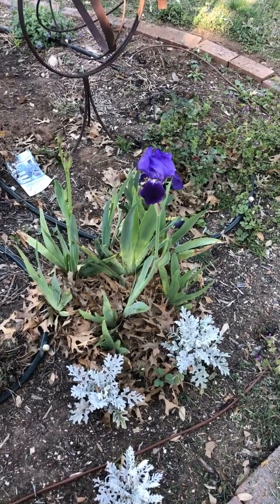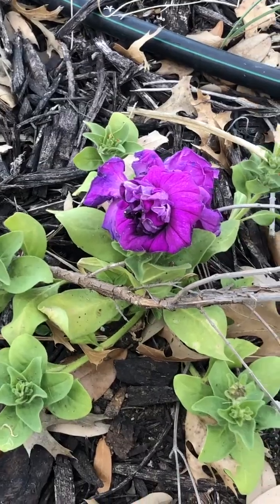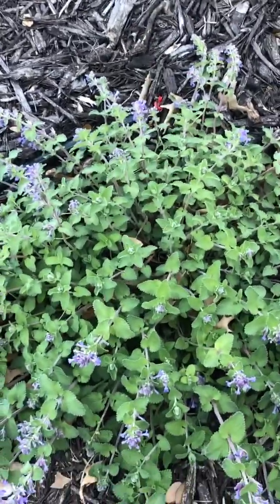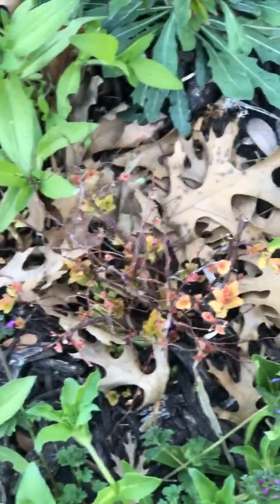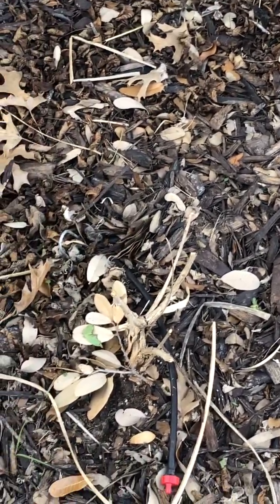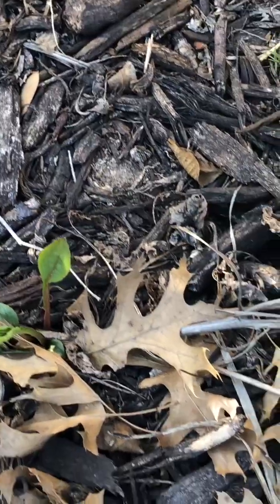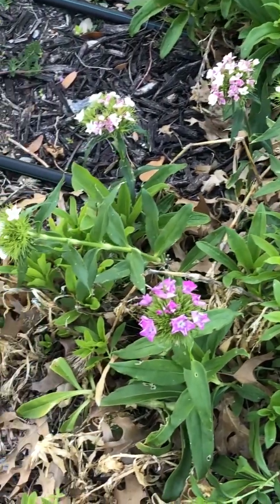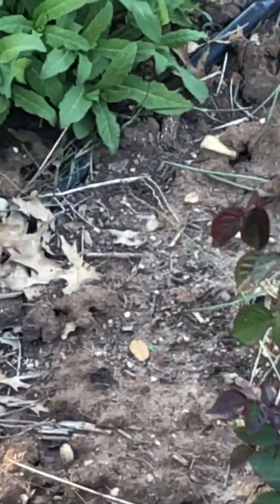March 20, 2023. My spring garden—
Hello sweet friends, it has been a while since I posted a video.  Please excuse the poor quality video.  I added it to my channel by accident, was suppose to be on my private channel so I could document the progress of my garden. LOL!  Oh well, hope you get a good laugh out of it.  I hope to get back into doing some videos in the near future if all goes well with my husband’s health.  He is doing somewhat better but still takes a lot of my time helping him.  I don’t know at this time what my content will be, may be gardening or a combo of gardening, watercolor painting, and junk journals.. also trying to get a vegetable garden started which is very time consuming, especially at my age, but have to keeping trying.  Hope you are well and having a great time working on your projects, what ever it may be.  Keep smiling and moving forward.  S
ending many blessings and hugs, Barbie